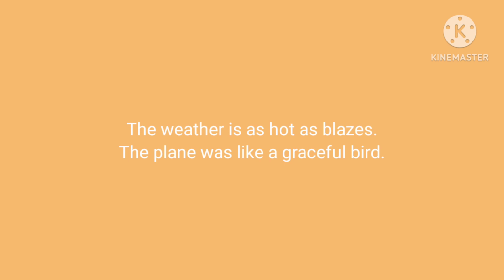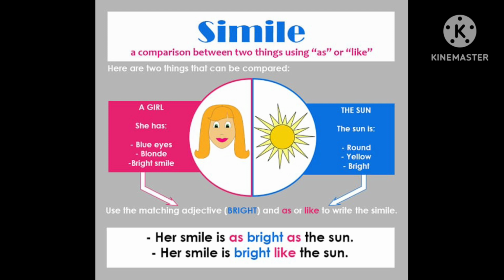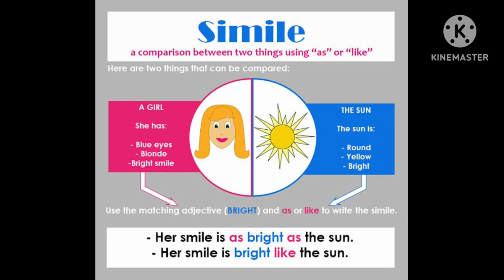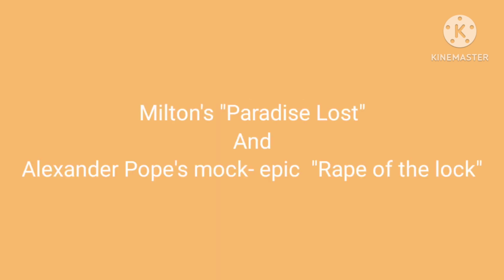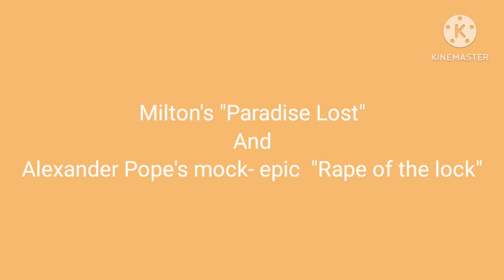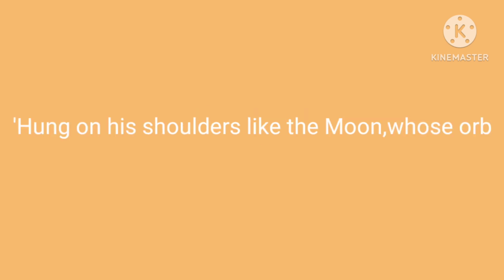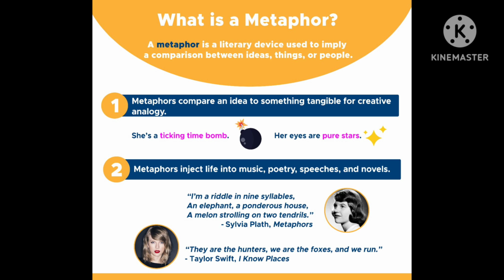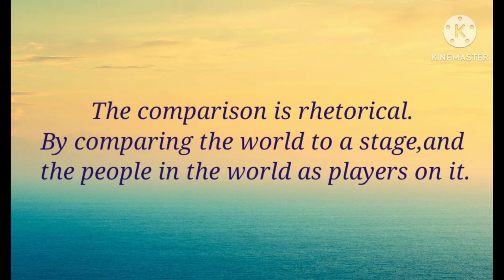Literary devices # Important literary devices that should know.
Literary devices # Important literary devices use in school, College and other competitive exams.